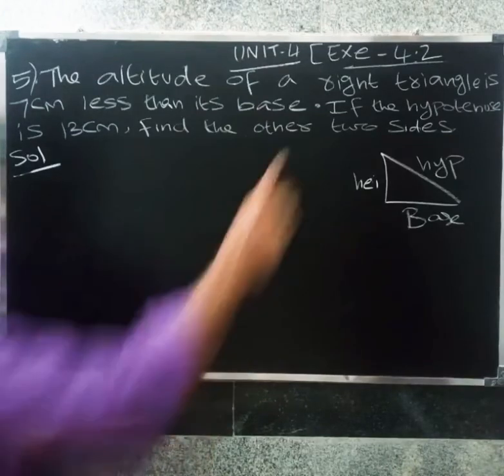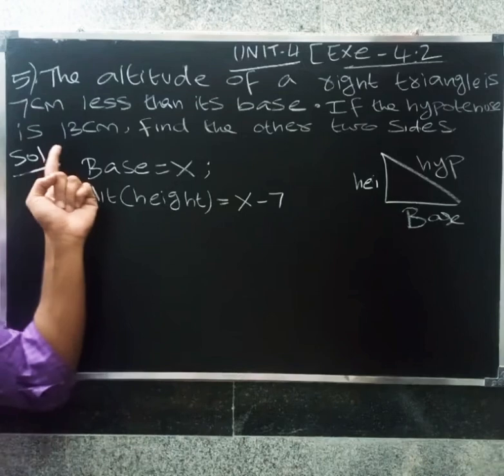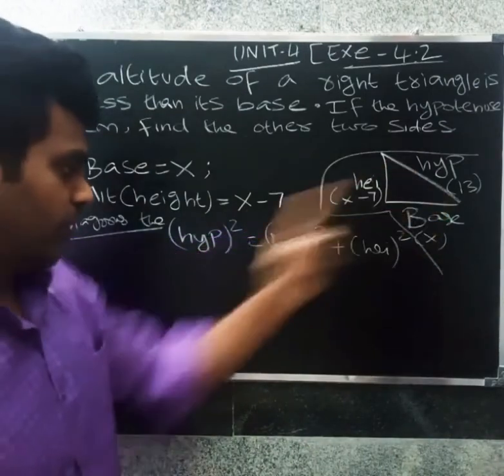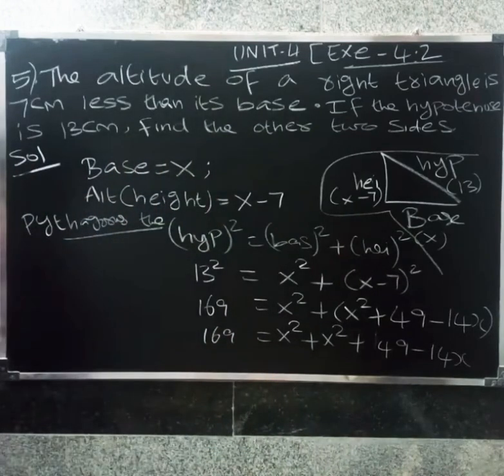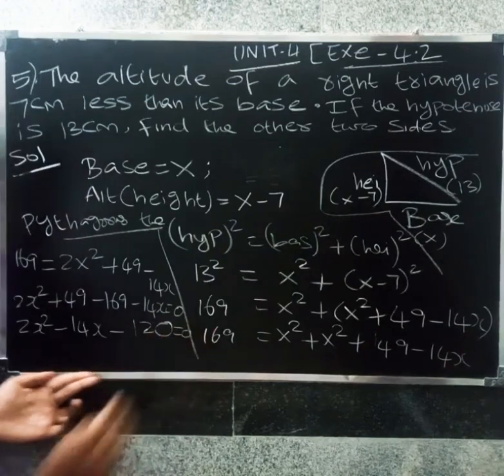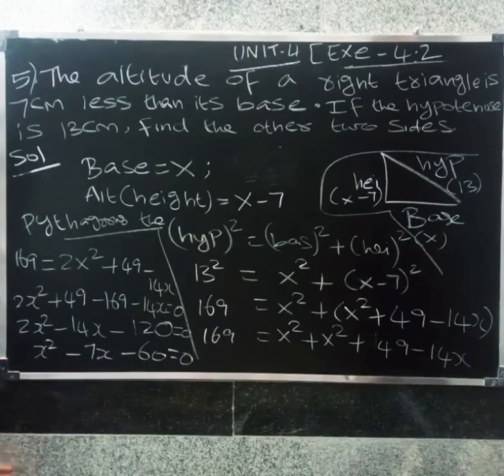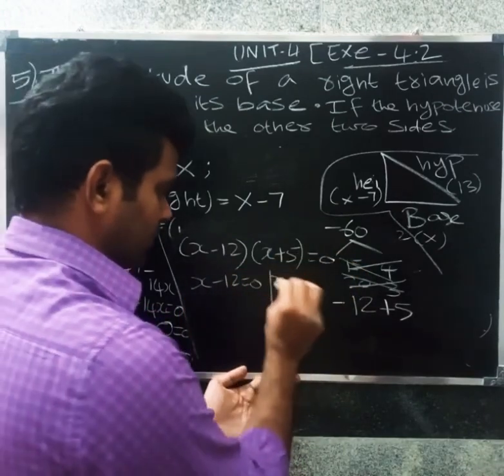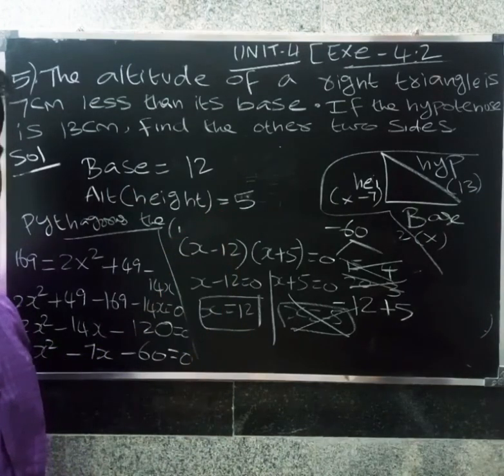CBSE CLASS 10 MATHS IN TAMIL | CHAPTER-4 QUADRATIC EQUATIONS| Exe. 4.2 | 5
Application problems based on Quadratic equations by using Pythagoras theorem